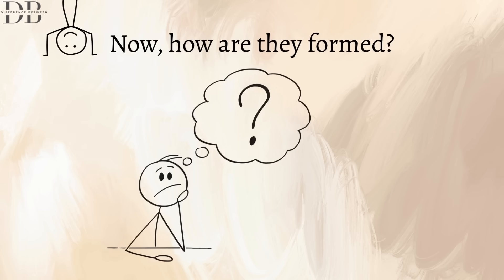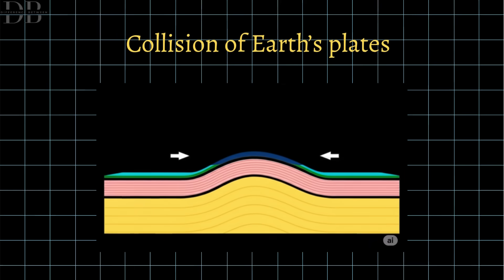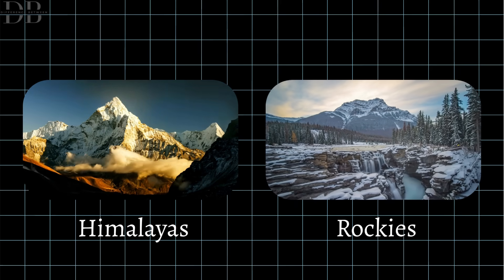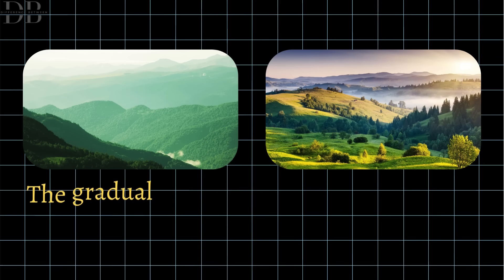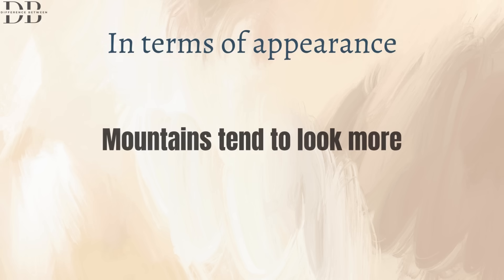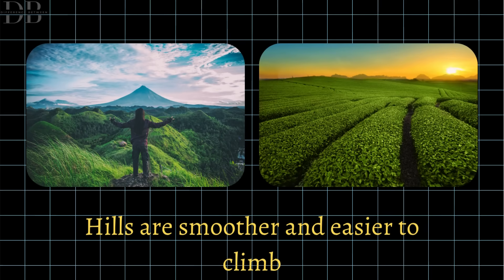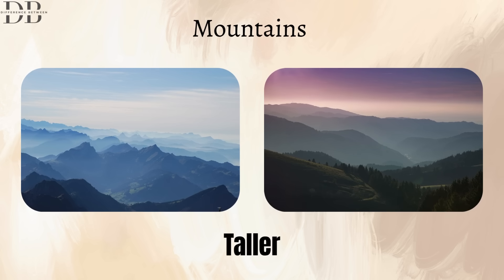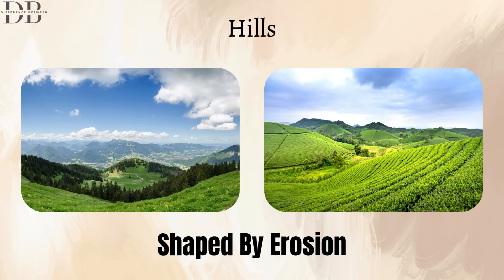Mountain vs Hill: Key Differences You Never Noticed!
Ever wondered what truly sets a mountain apart from a hill? In this video, we break down the difference between mountains and hills in a simple, easy-to-understand way. Whether you're a student, a curious learner, or just brushing up on your geography, this guide covers everything you need to know!

Discover how mountains and hills are classified based on height, slope, formation, and more. You'll also learn about famous examples from around the world, including the Himalayas, the Rockies, and rolling hills found across landscapes.

Perfect for school projects, competitive exams, or general knowledge – this video answers:

What is a mountain?

What is a hill?

How do mountains and hills form?

Key features that make them different

📌 Watch till the end for a quick summary and comparison table!